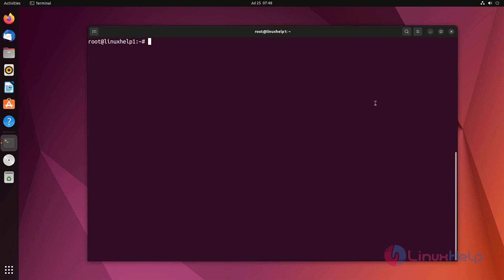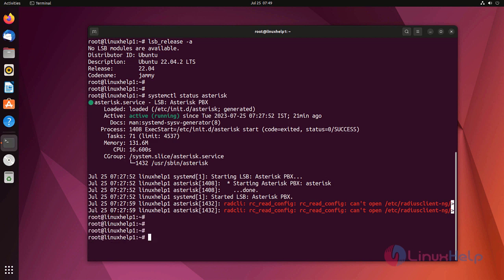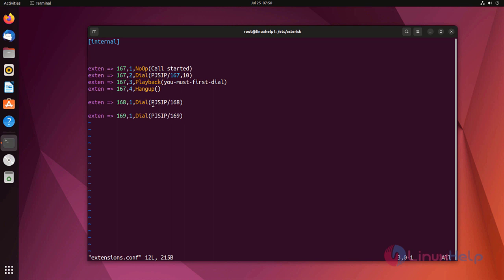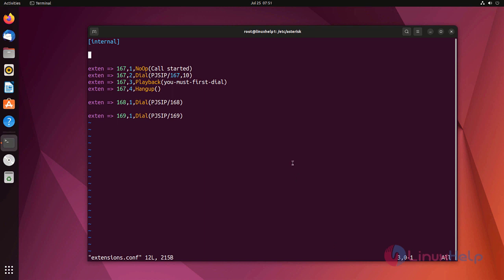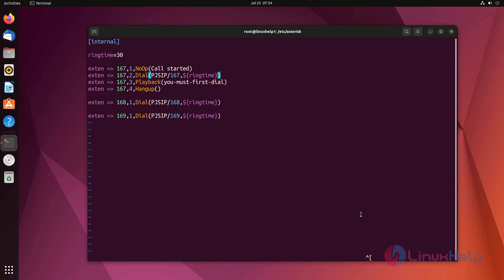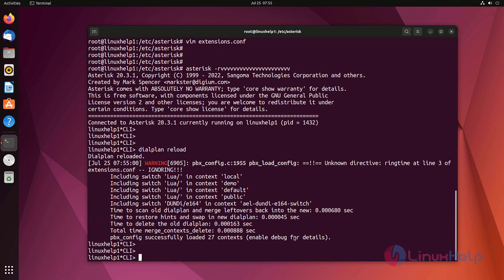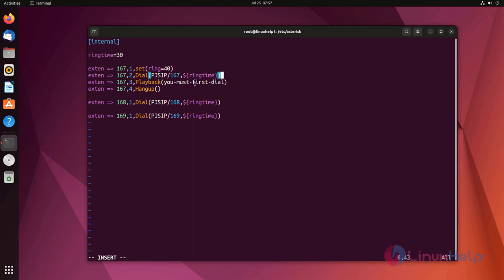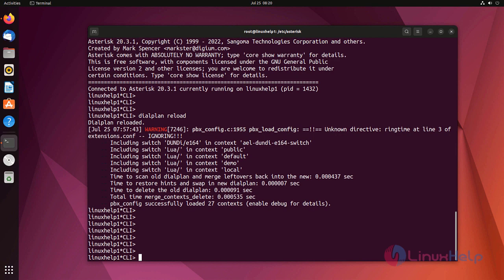How to use Variables and Global Variables on Asterisk Dialplan Context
Asterisk can help you define your own patterns for call flow that will help regulate any unforeseen changes and optimize your communication system. Asterisk can use global, shared, and channel-specific variables for arguments to commands. There are variables that Asterisk automatically introduces.